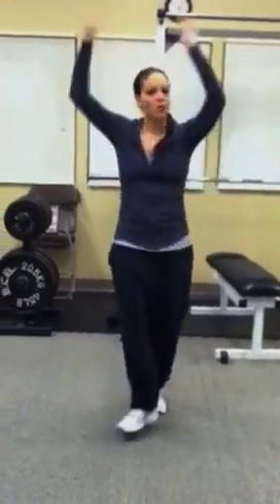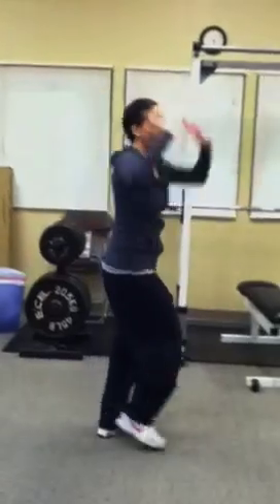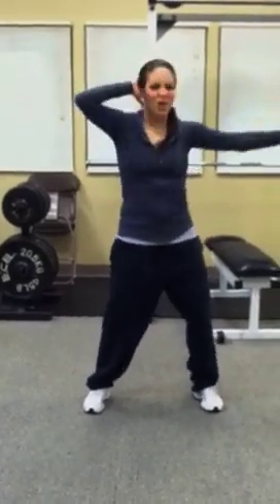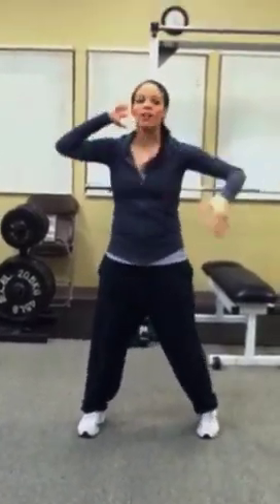How to Do the Sprinkler Dance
Join the craze that's sweeping the region and tune up, check and repair your sprinklers. Then celebrate your beautiful, water-efficient landscape with the Sprinkler Dance. Choreographer Krystle Morales shows you how to do the "official" Sprinkler Victory Dance as seen in the Regional Water Authority PSAs.